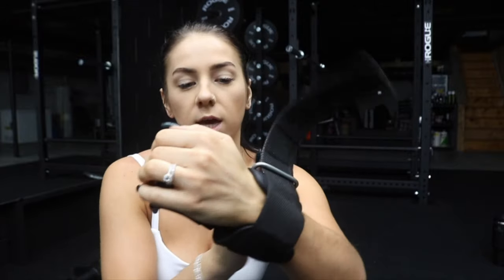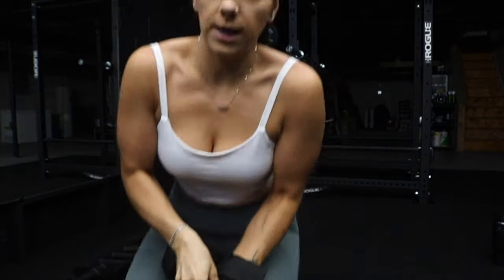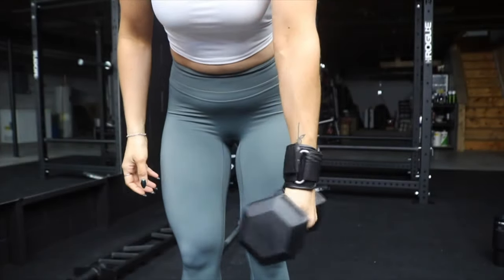HOME GYM TOUR | Answering your questions, pros & cons, leg workout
Long overdue HOME GYM TOUR! This was our greatest investment and I hope it inspires some of you to take action and make your dream gym! Please leave any Q's below! Here is the link to my treadmill and my lifting straps